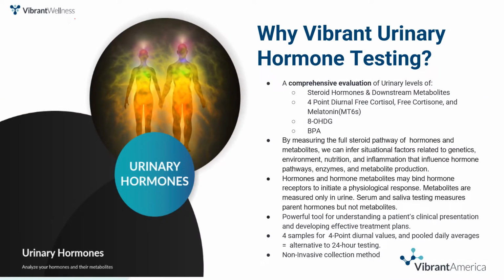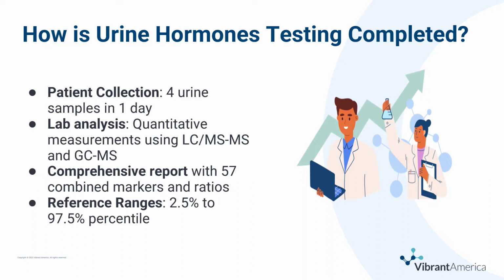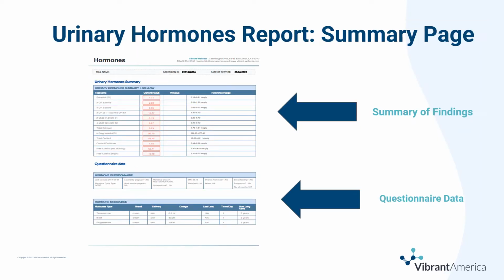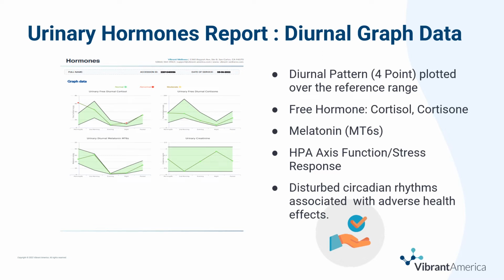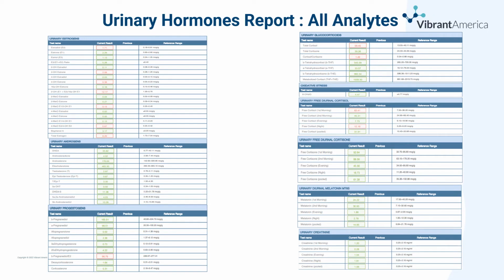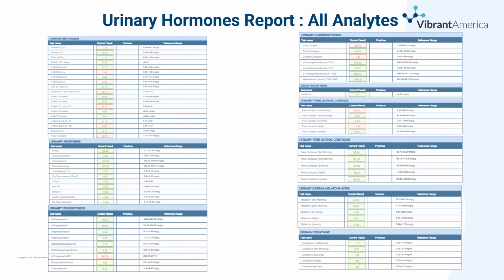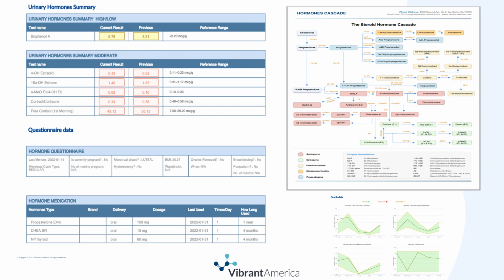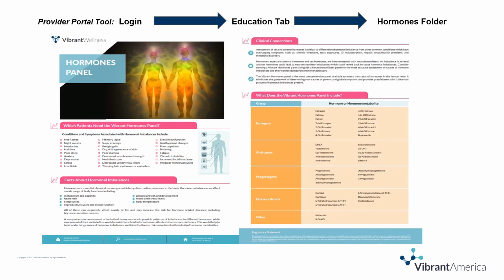Urinary Hormones with Dr. Julie Holdbright, ND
Follow along with Dr. Julie Holdbright, ND as she walks you through Vibrant America Clinical Lab’s Urinary Hormones test which assesses the status of adrenal and sex hormones and their precursors and metabolites.